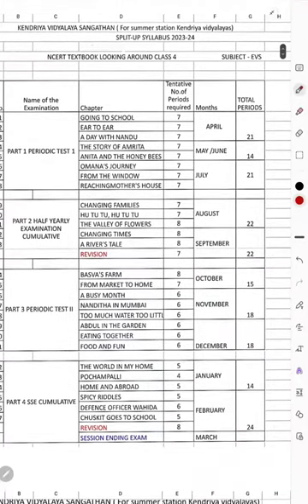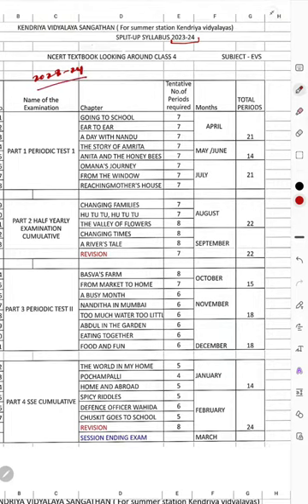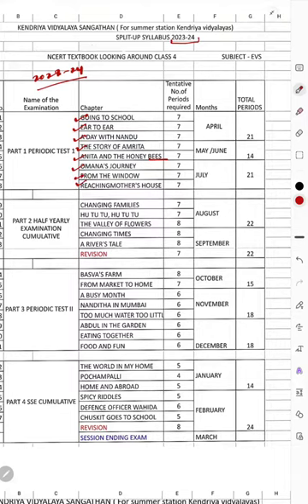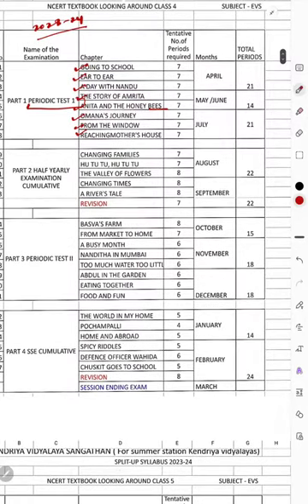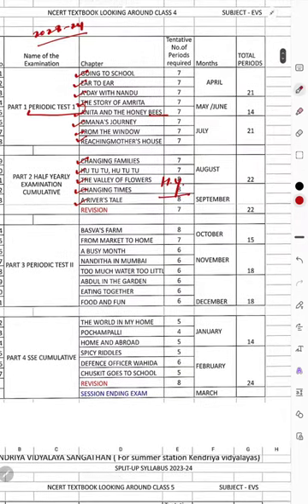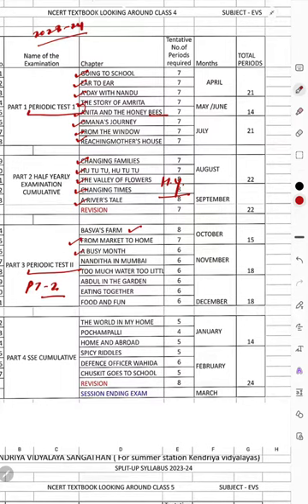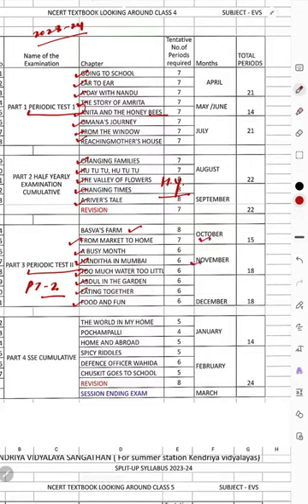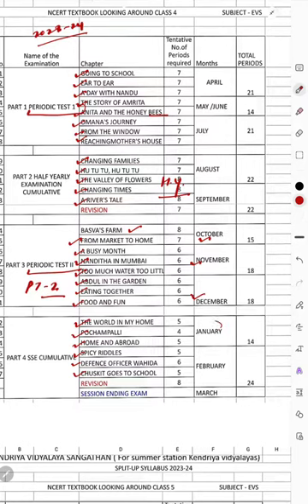class-4rth/evs/split-up syllabus /evs/kvs/cbse